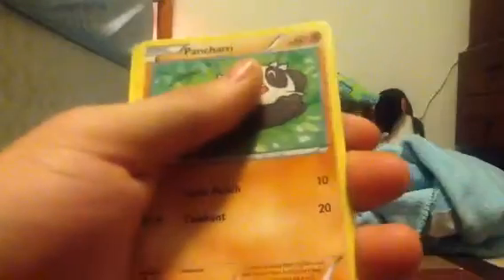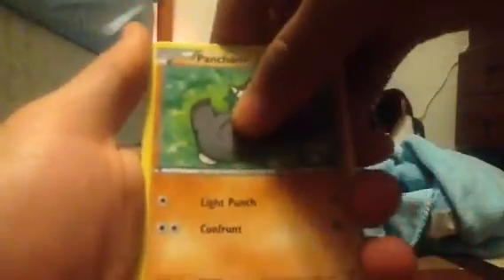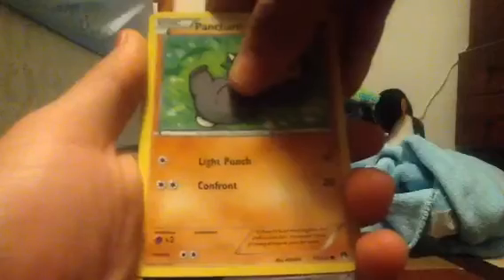[FUNNY] Pokemon Card Review